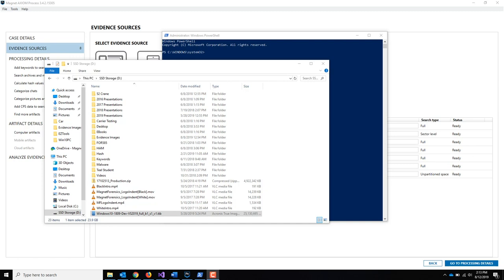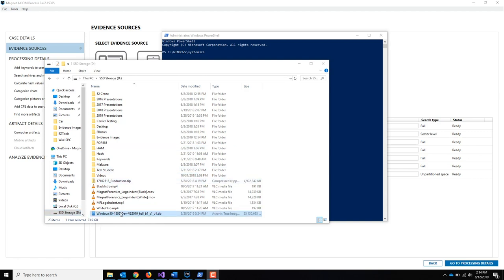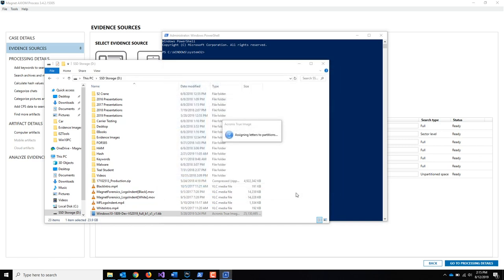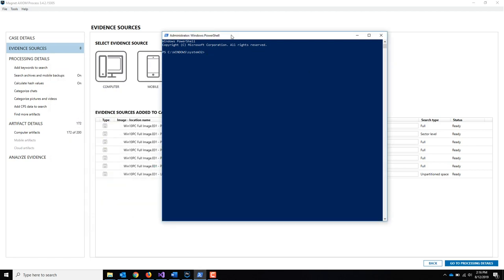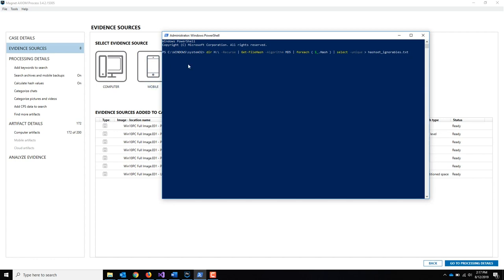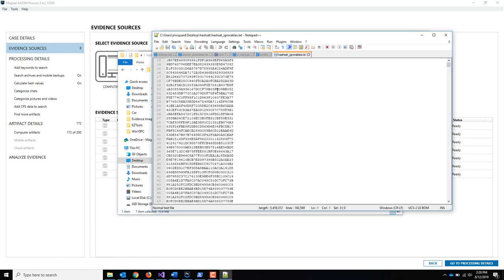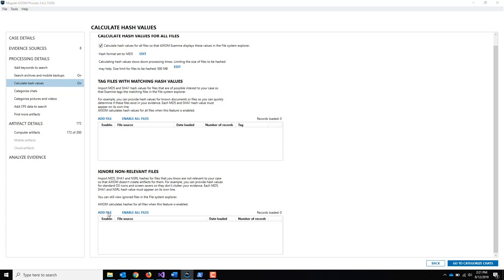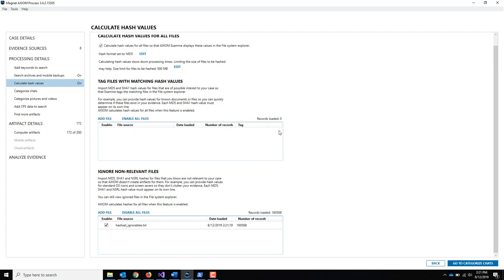AXIOM at Work: Building a Gold Build Hash Set for Use in Magnet AXIOM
AXIOM at Work is a video series highlighting specific instances where Magnet AXIOM can be beneficial in your corporate investigations. In this installment, Jamie McQuaid, talks about standard images and hash lists.

To learn more about how you can use AXIOM in your corporate investigations,